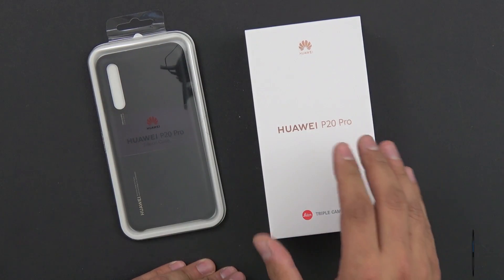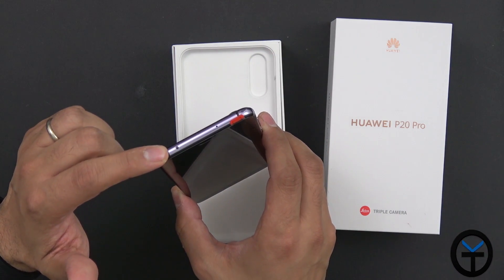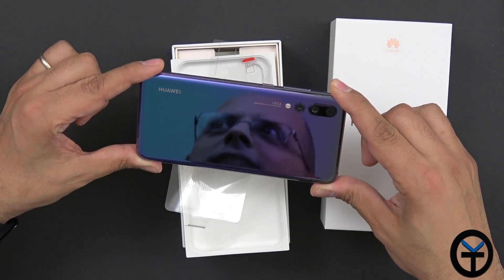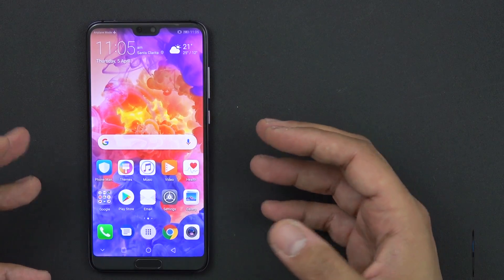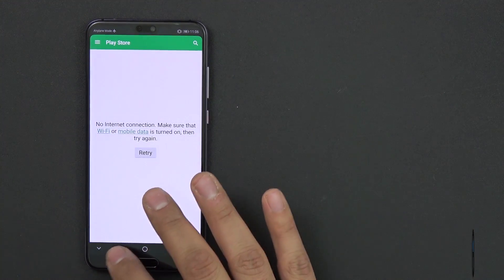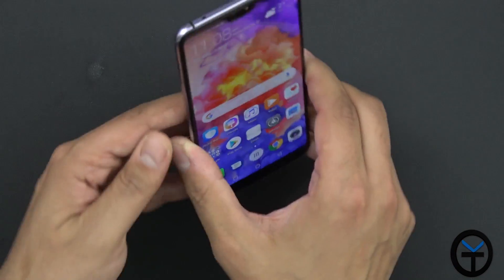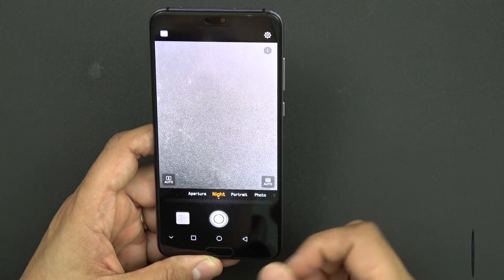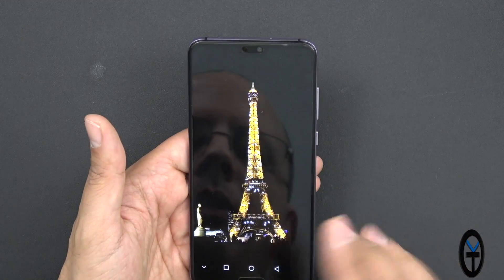My Impressions Of The Huawei P20 Pro After 1 Week Of Using It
I had the opportunity to attend the Huawei P20 Pro Launch on March 27th 2018. They announced 3 devices the Mate Rs, P20,and P20 Pro. today I want to share with you my experience after using the Phone for a week.

B&H Dealzone:

Amazon Daily Deals: